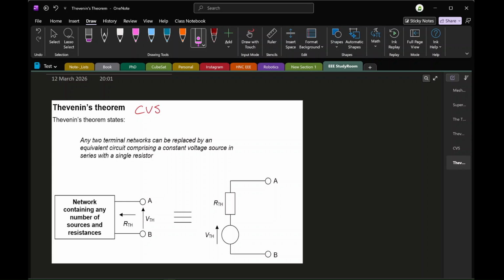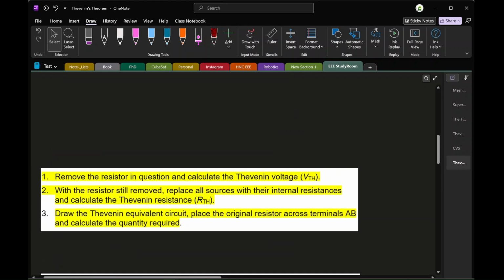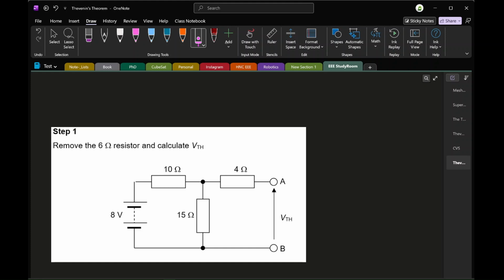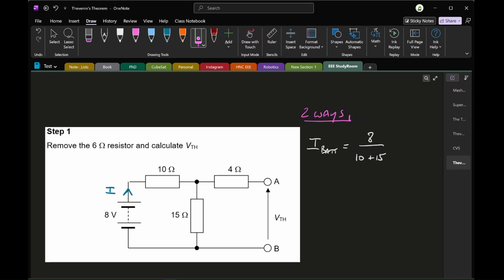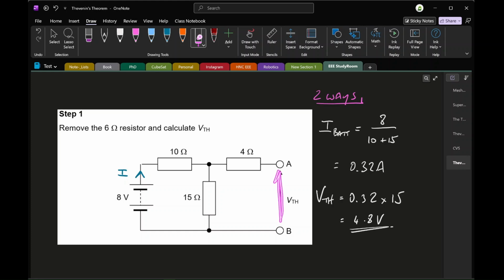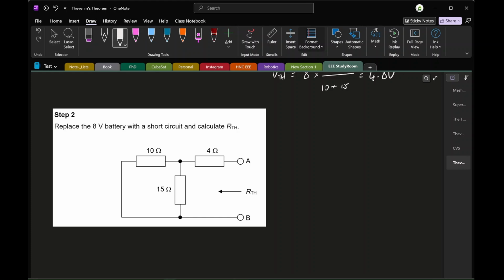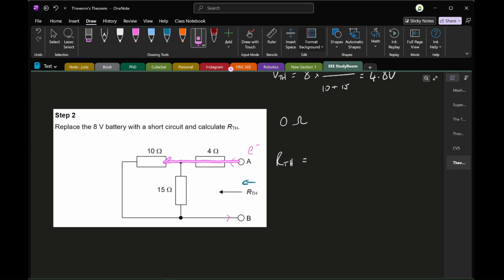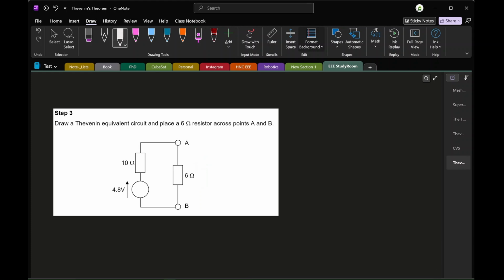Thevenins Theorem Explained!!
In this video I discuss the theorem of Thevenin and how it relates to a Constant voltage source and the equivalent circuit that is being analysed.